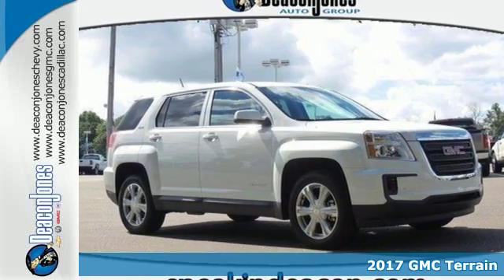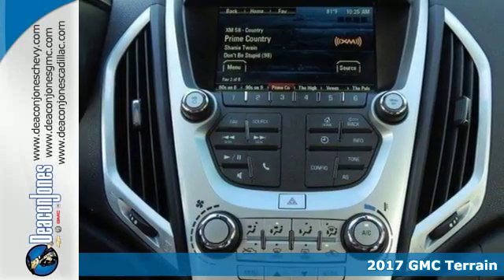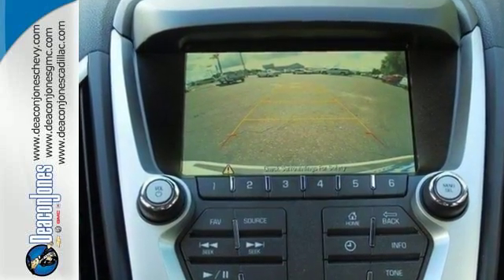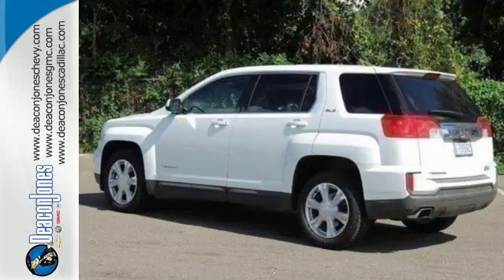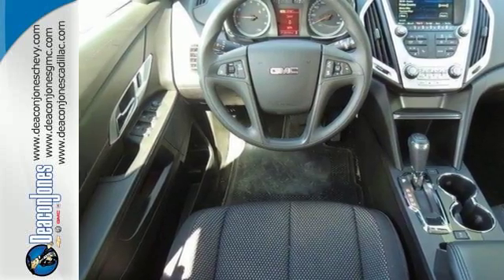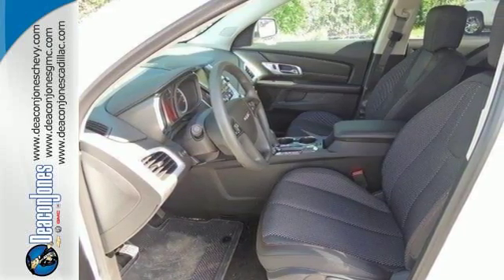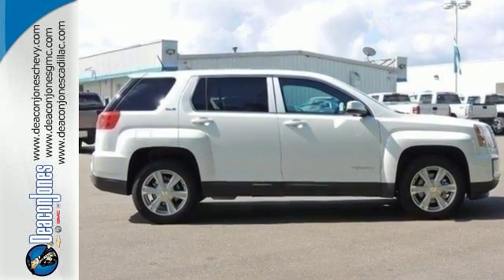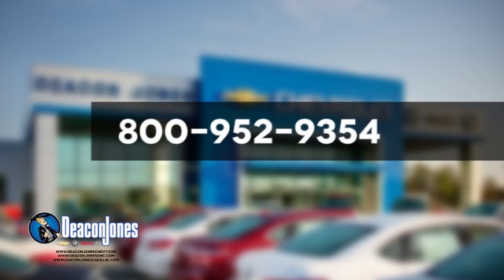2017 GMC Terrain Smithfield NC Selma, NC #370001 - SOLD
Year: 2017
Make: GMC
Model: Terrain
Trim: FWD 4dr SLE w/SLE-1
Engine: 2.4L 4 Cylinder Engine
Transmission: AUTOMATIC
Color: SUMMIT WHITE
Interior: JET BLACK
Stock #: 370001
VIN: 2GKALMEK8H6114638
SLE trim, SUMMIT WHITE exterior and JET BLACK interior. Onboard Communications System, Back-Up Camera, SLE-1 PREFERRED EQUIPMENT GROUP, ENGINE, 2.4L DOHC 4-CYLINDER SIDI (SP... Aluminum Wheels. EPA 31 MPG Hwy/21 MPG City! READ MORE! KEY FEATURES INCLUDE: Back-Up Camera, Onboard Communications System, Aluminum Wheels. Privacy Glass, Keyless Entry, Child Safety Locks, Steering Wheel Controls, Heated Mirrors. OPTION PACKAGES: TRANSMISSION, 6-SPEED AUTOMATIC (STD), AUDIO SYSTEM, COLOR TOUCH AM/FM/SIRIUSXM STEREO WITH MP3 PLAYBACK includes 7 diagonal color touch-screen display, USB port, AUX port and iPod support (STD) (Includes Bluetooth for phone only.), SLE-1 PREFERRED EQUIPMENT GROUP Includes Standard Equipment, ENGINE, 2.4L DOHC 4-CYLINDER SIDI (SPARK IGNITION DIRECT INJECTION) with VVT (Variable Valve Timing) (182 hp [135.7 kW] @ 6700 rpm, 172 lb-ft [232.2 N-m] @ 4900 rpm) (STD). GMC SLE with SUMMIT WHITE exterior and JET BLACK interior features a 4 Cylinder Engine with 182 HP at 6700 RPM*. VEHICLE REVIEWS: Great Gas Mileage: 31 MPG Hwy. WHY BUY FROM US: Choose from thousands of preowned vehicles at Deacon Jones. Deacon Jones opened his first used car lot in 1974 in Princeton, NC and has offered quality preowned vehicles to Johnston and surrounding counties for 34 years. Find domestics and imports- something to fit everyone's budget. Financial Hardships? Give Deacon Jones the opportunity to help you reestablish your credit. We look forward to assisting you with your next vehicle purchase. Eastern N.C.'s Largest Volume Dealer. Horsepower calculations based on trim engine configuration. Fuel economy calculations based on original manufacturer data for trim engine configuration. Please confirm the accuracy of the included equipment by calling us prior to purchase.

Address:
1115 North Bright Leaf Blvd